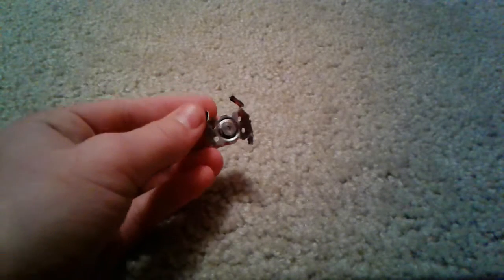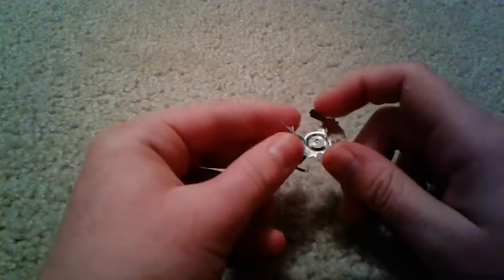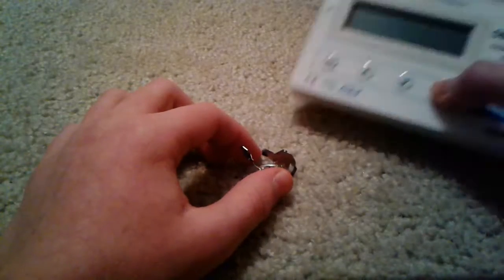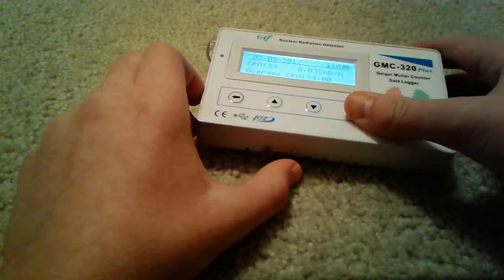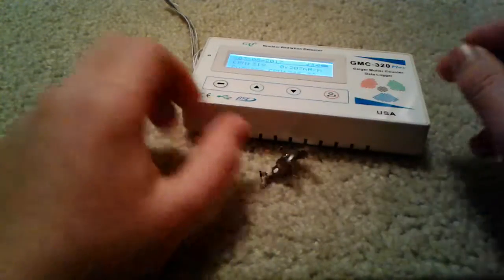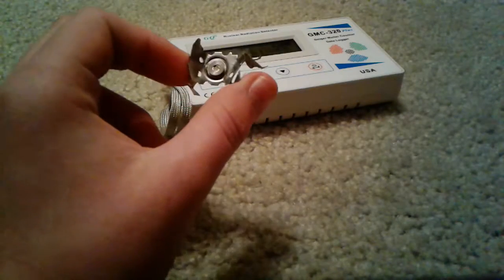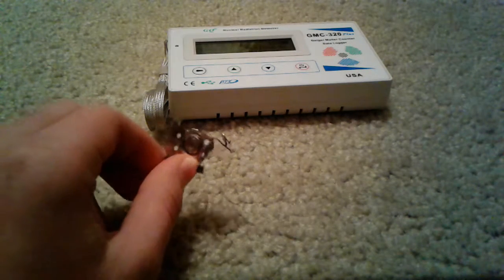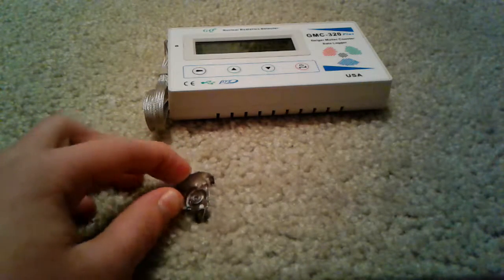Radioactive Americium (241)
The synthetic element americium can readily be obtained in smoke detectors. It is radioactive and sits right next to plutonium on the periodic table of elements. I should also mention that the americium is actually under the gold foil of the button I was holding.